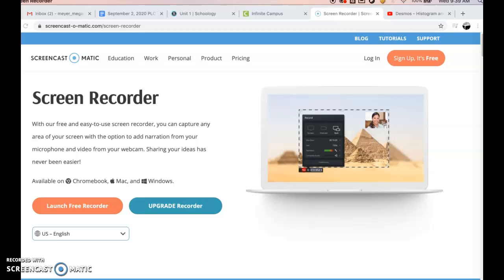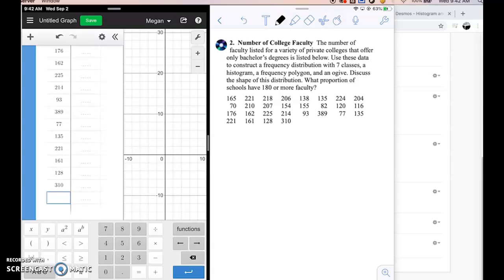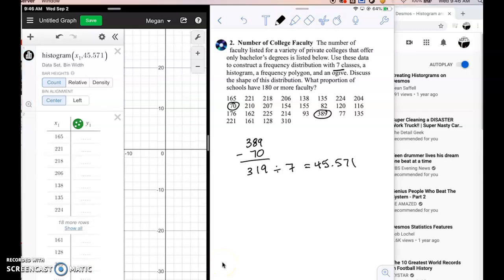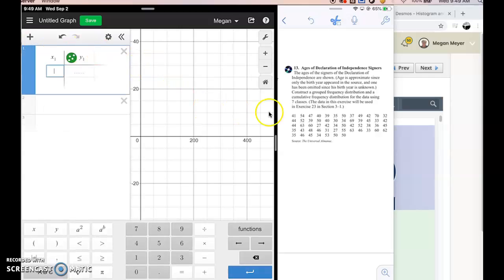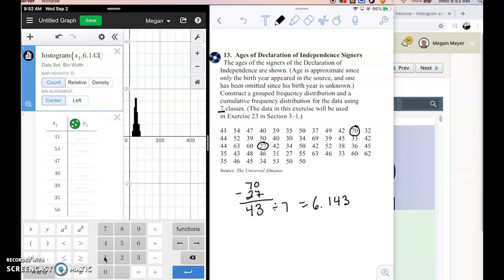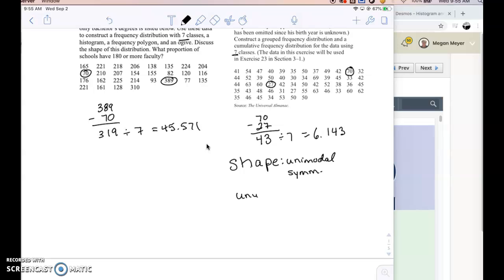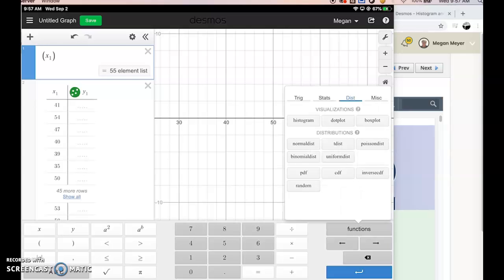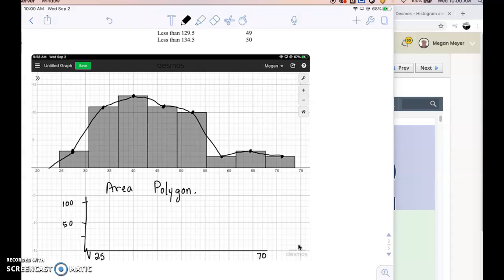Histograms and Area Polygons